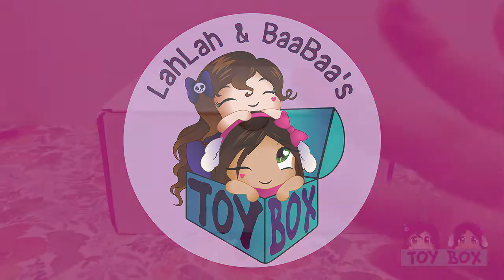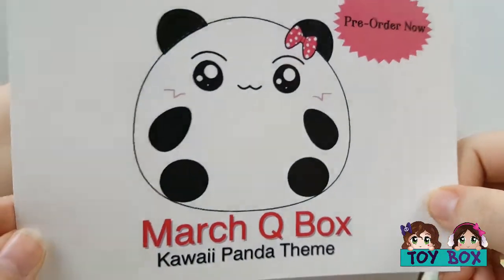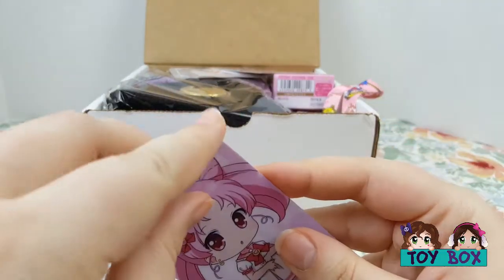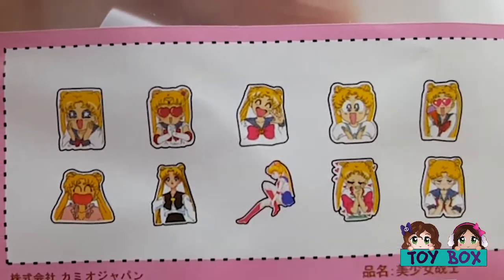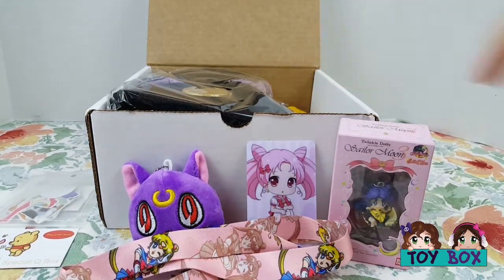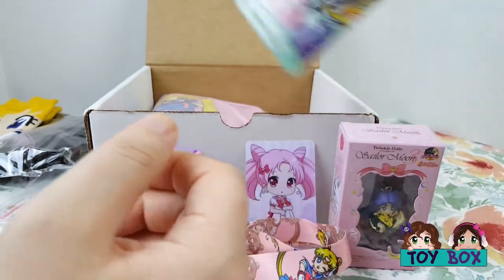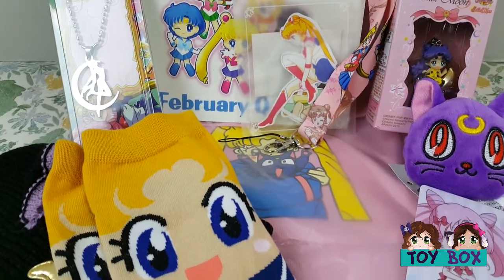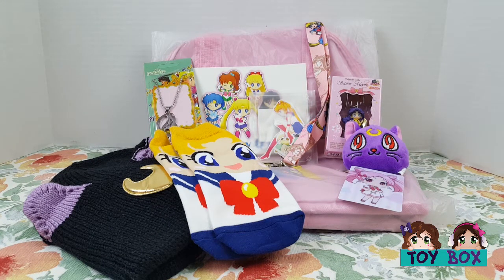Sailor Moon February Q Box Opening! ~ Cute Kawaii Subscription Box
The anime Sailor Moon holds a special place in our hearts. So we could not pass up the chance to open a special Sailor Moon themed Q Box for February! What kinds of goodies do you think will be in this box? :)

~Who are LahLah and Baabaa?~

LahLah and BaaBaa are doll and toy enthusiasts. They can be known for wacky banter and silly antics.

More awesome videos from LahLah & BaaBaa's ToyBox!